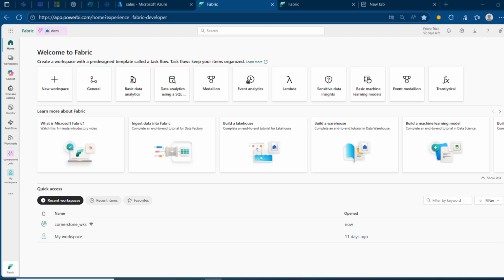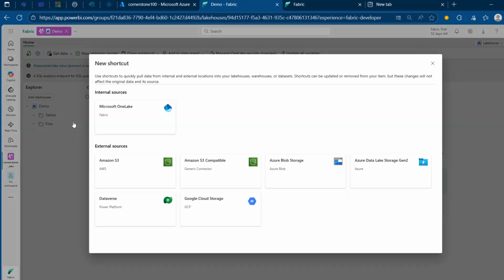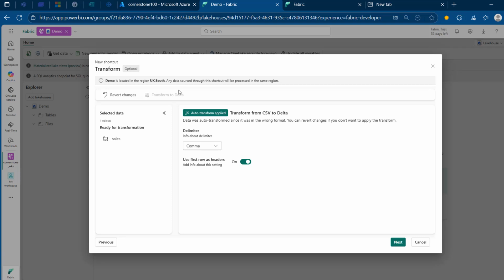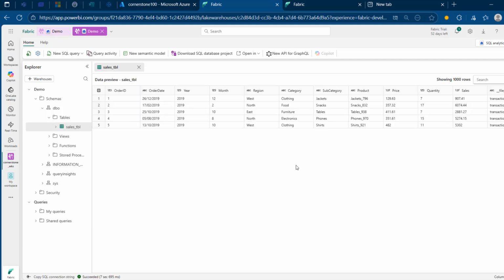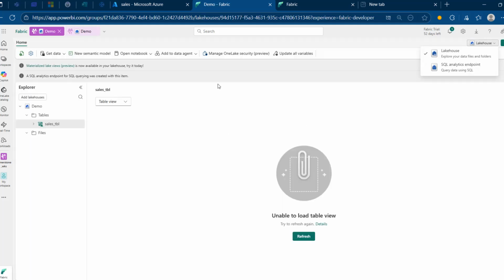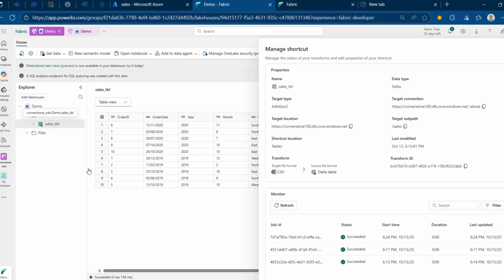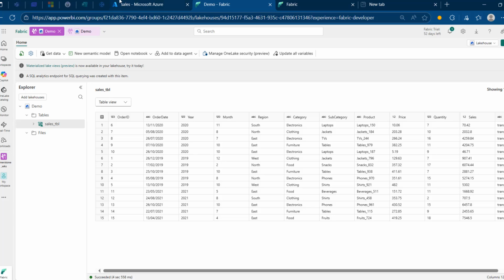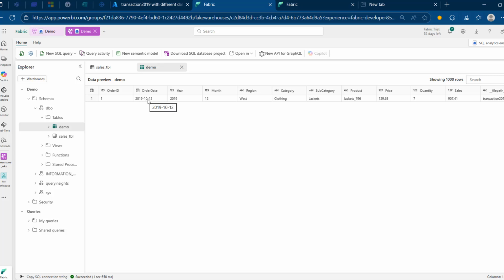🚀New Fabric Shortcuts Transformations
In this video, I walk you through everything you need to know about Shortcut Transformations in Microsoft Fabric, including:
✅ What Shortcut Transformations are and why they matter
✅ How they simplify ETL and keep data “always in sync”
✅ A step-by-step demo: creating a Shortcut Transformation
✅ Current limitations

This feature is a huge step forward in simplifying data ingestion and transformation within the Microsoft Fabric unified data platform , saving time, compute, and maintenance effort.

Whether you’re a data engineer, Fabric admin, Power BI developer, or analytics architect, this video will help you understand how Shortcut Transformations can modernize your data workflows.